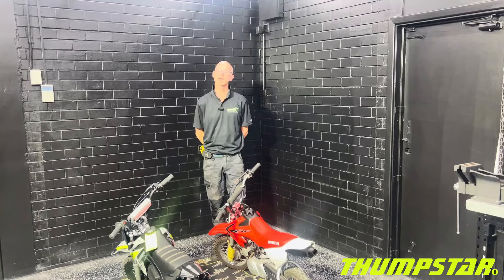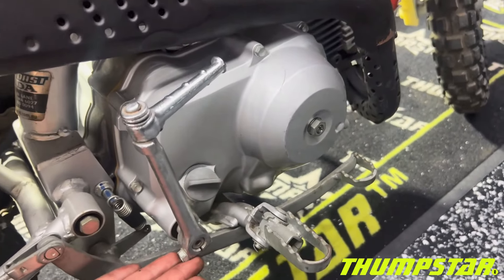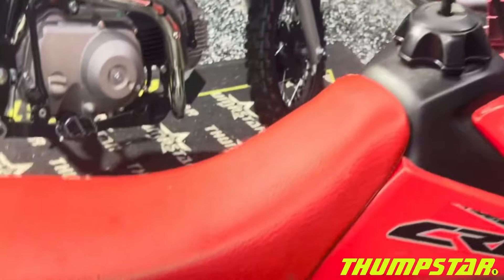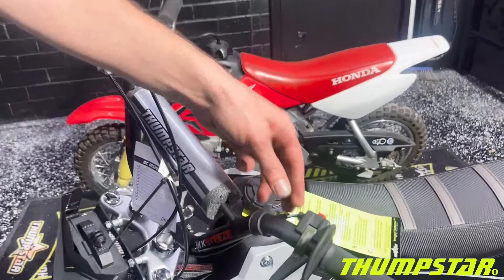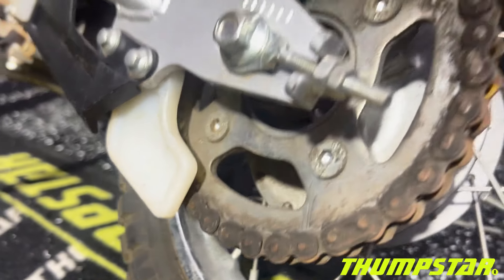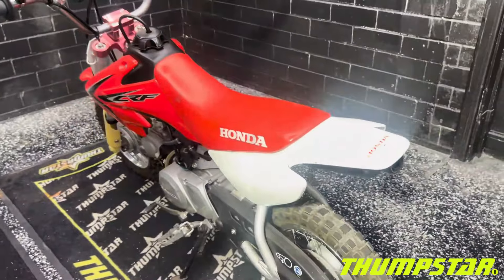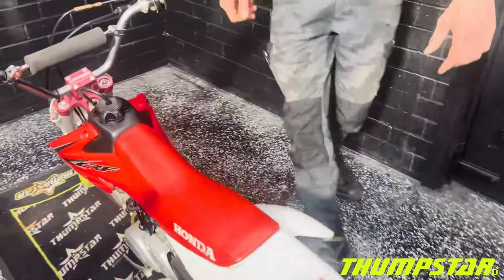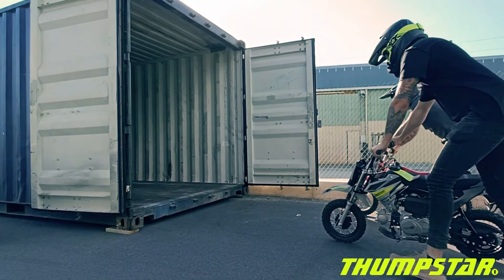Honda CRF50 vs Thumpstar TSB70 Pit Bike Comparison Review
The Thumpstar TSB70 and Honda CRF50 are both popular pit bikes known for their durability, handling, and suitability for beginners, but they have some key differences that cater to different types of riders and preferences. Particularly for younger riders, thanks to its smooth, reliable performance and user-friendly design.

Explore the world of Thumpstar and discover top-of-the-line dirt bikes, parts, and accessories designed for riders of all levels. Whether you're a seasoned pro or a beginner, we’ve got the perfect bike and gear to fuel your off-road adventures. Get ready to ride with Thumpstar—your adventure starts here!

Includes Factory Racing Spares Kit
(Note: kits change from model to model check with your dealer before purchase)